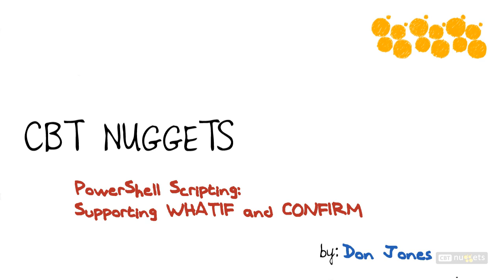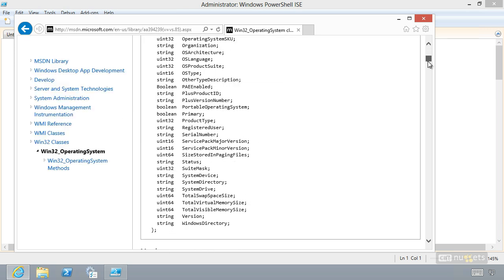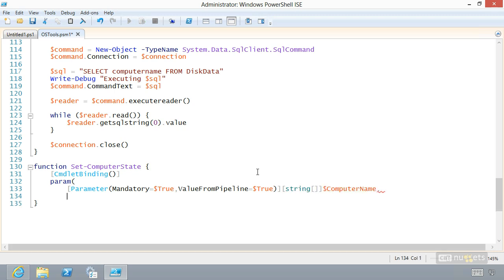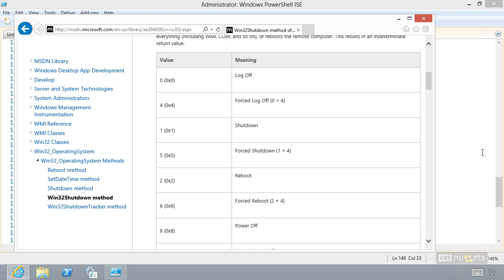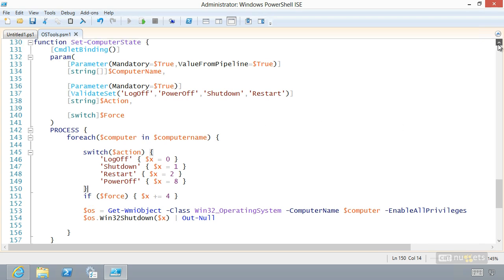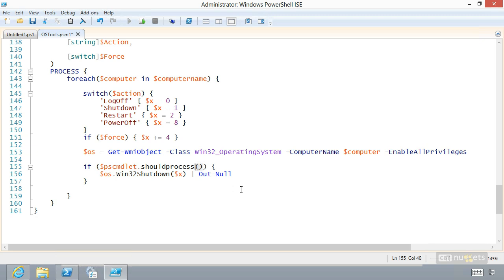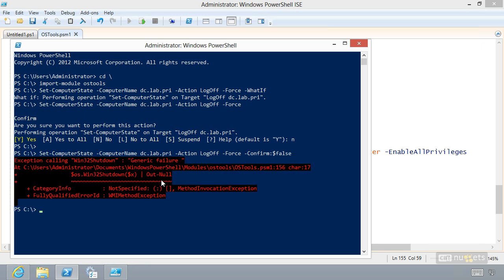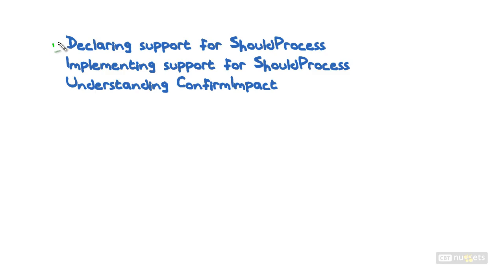65 Supporting –WhatIf and –Confirm in Functions